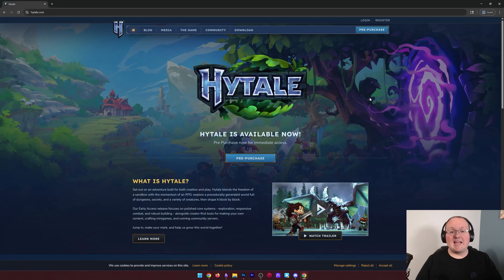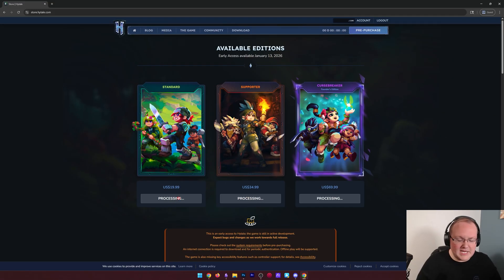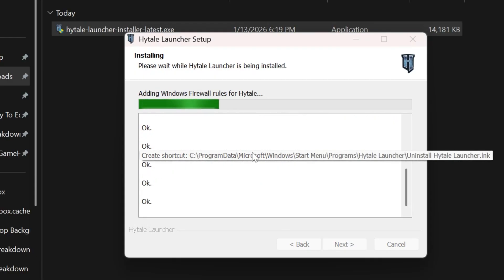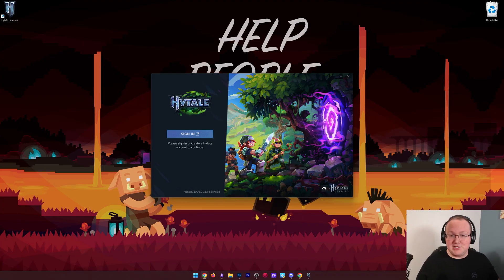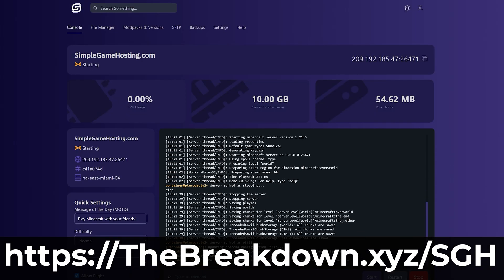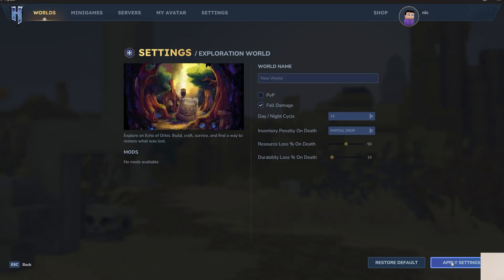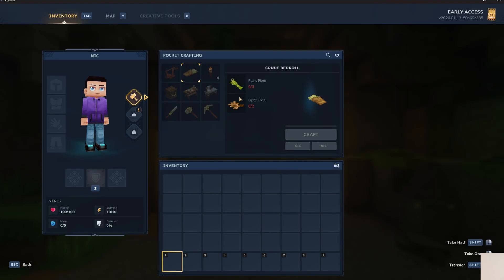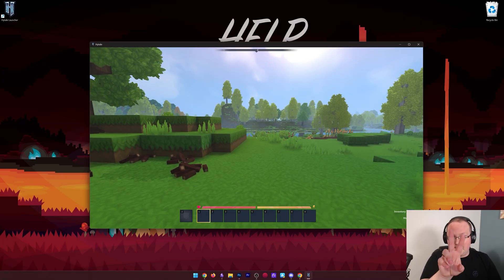How To Download & Play Hytale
Find out how to download Hytale and start playing from start to finish. From where to download and buy the game to how to start your first work, we cover it all step-by-step!

Play Hytale with your friends in minutes using an incredible server from SimpleGameHosting!

About this video: Hytale just came out, and this video shows you how to download and start playing it.

First things first, you will need to purchase Hytale. There is a link to do this in the description above. The purchase process is pretty straightforward, and you will create an account during this process. It’s very important to keep this account info as you will use later.

Once you purchase Hytale, you will see a “Download” page in the menu bar. Click this and click the “Download For Windows” button to download the Hytale Installer.

Open the installer file, and install Hytale just like any other program. Once you are finished, Hytale should open right away. You will be asked to authenticate your game. This done by clicking the button and doing so in your browser.

Finally, a “Play” button will appear. Click that, and Hytale will open! To get started, click on “Worlds”. Select your gamemode, and click “Create World”.

You will spawn in a little area. Focus on picking up things on the ground with “F”. Press TAB to open your inventory and crafting menu. You can craft right in the center of the screen, and you can click on items in the crafting menu to see what is required to craft thing.

With that, you now know how to start playing Hytale. Thank you very, very much in advance!